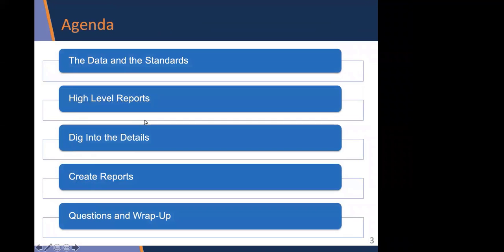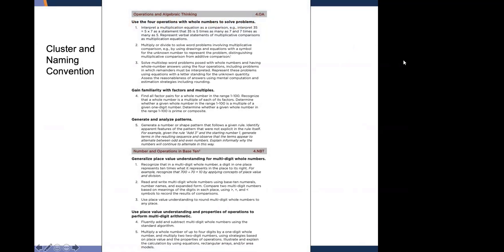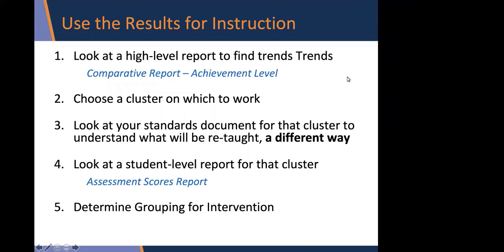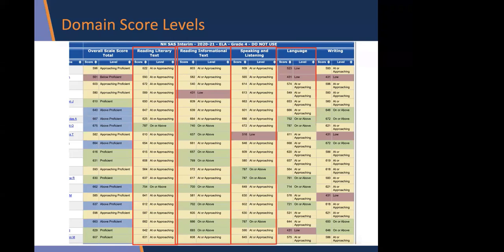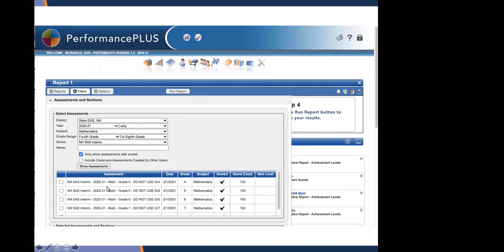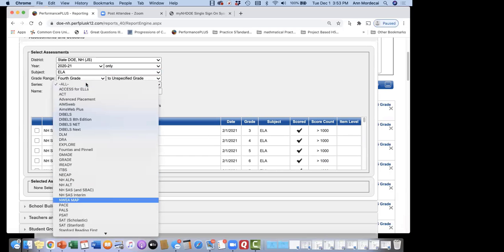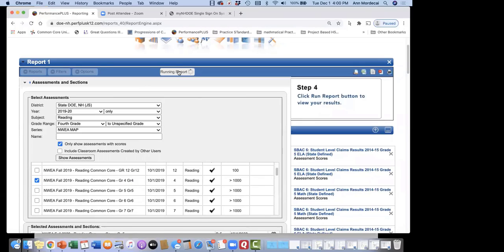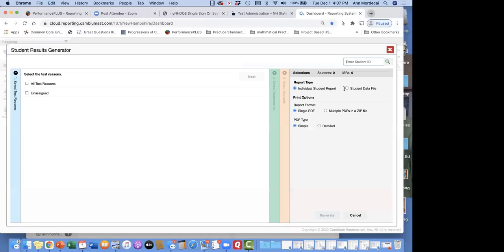Analyzing NH SAS Interim Results using PerformancePLUS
Data from the fall SAS Interim Assessments has been loaded into PerformancePLUS. If you have access to P+ there is so much more you can get out of the Interim data to use to inform instruction. Mailchimp intro: This webinar will provide an overview of the various NH SAS interim reports that you can run in the system. These reports drill down to the cluster level to give you a more detailed picture of what your students know and can do. With more detailed information, you are better informed to guide instruction.